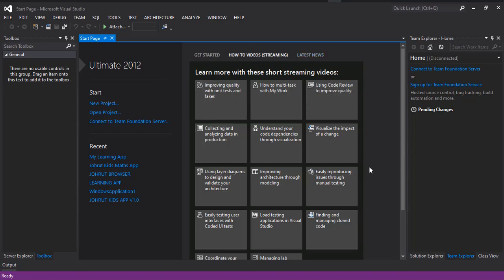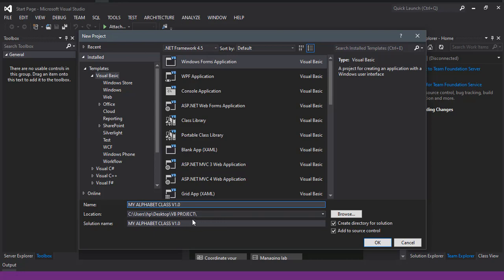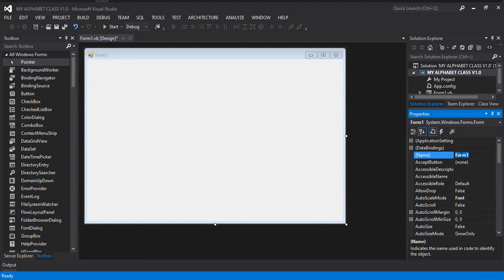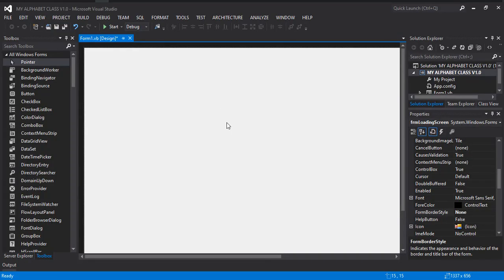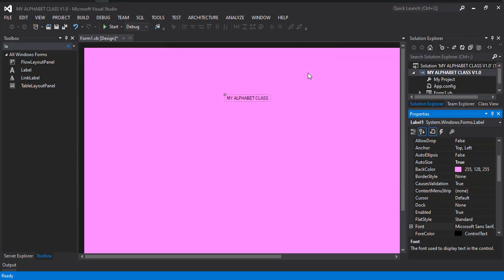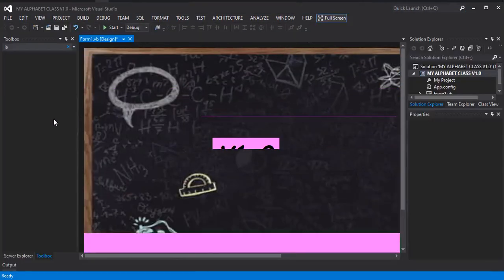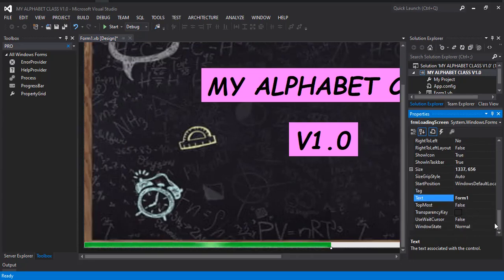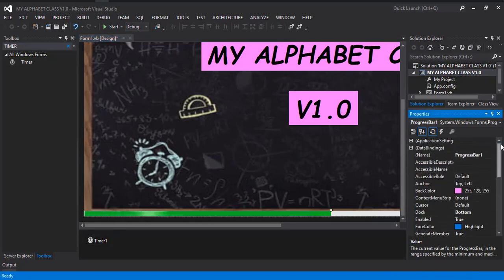VB.NET | ALPHABET LEARNING SOFTWARE LESSON 1